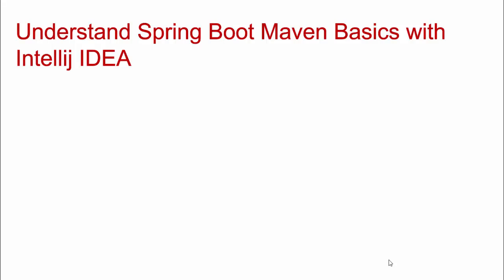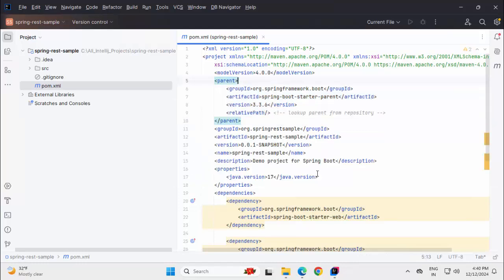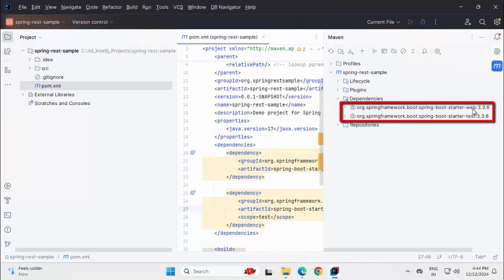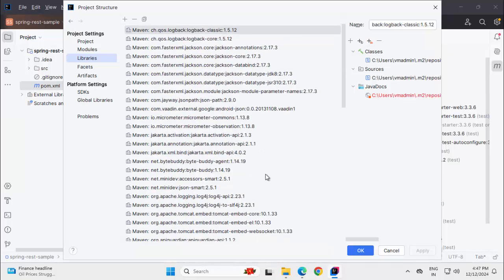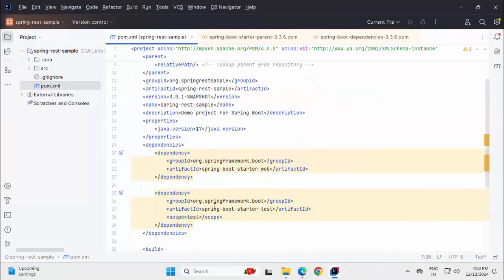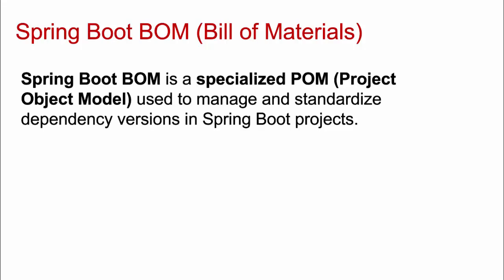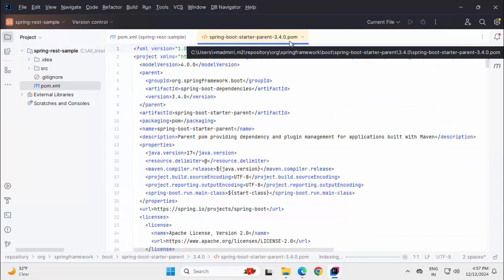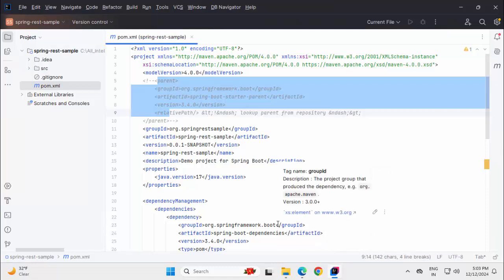Maven Dependencies: The Secret Sauce of Spring Boot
"Spring Boot Maven for Beginners in IntelliJ IDEA | Deep Dive into Dependency Management with an Existing Project"

Explore how to effectively manage dependencies and understand key Maven concepts using an existing Spring Boot project in IntelliJ IDEA. Instead of starting from scratch, we'll open an existing project to focus on the intricacies of the pom.xml configuration-unpacking the significance of parent starters, Spring Boot starters, and the role of the Bill of Materials (BOM).

What You'll Learn:

Navigating an Existing Project: Understand the project structure and how Maven organizes code, resources, and configurations.
Parent Starter & Starters Explained: Learn how these predefined templates simplify your dependency selection and maintenance.
The BOM (Bill of Materials): See how a BOM ensures consistent, conflict-free versions across all your libraries.

By the end of this tutorial, you'll have a stronger grasp of Maven's power within the Spring Boot ecosystem-enabling you to confidently work on new and existing projects with a streamlined, maintainable approach to dependency management. 💬 Join Our Slack Community!